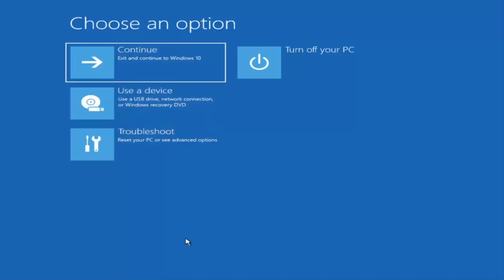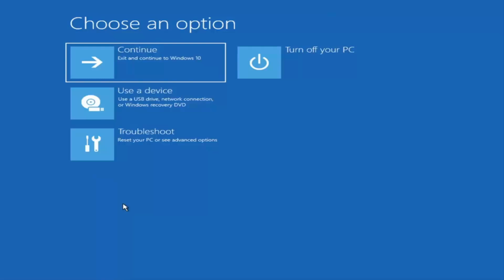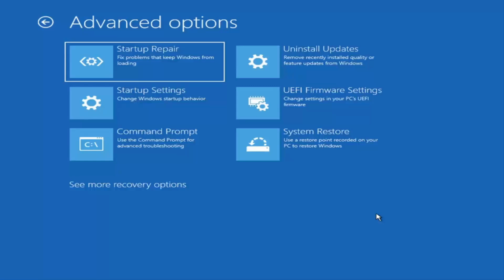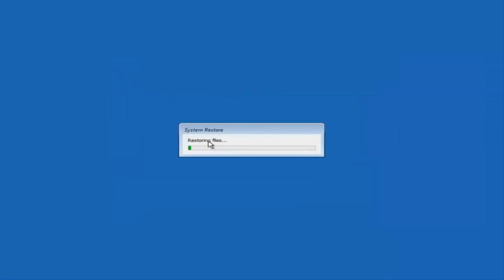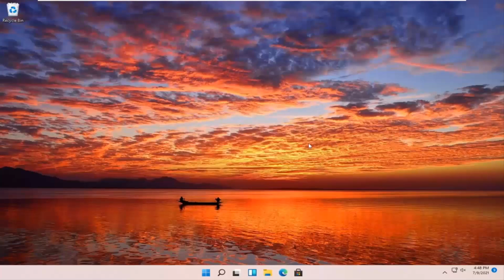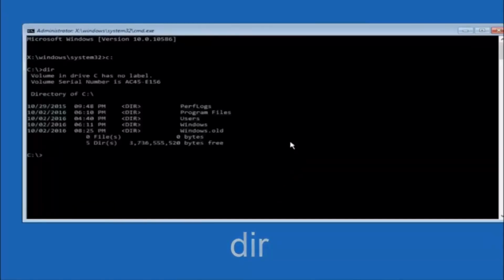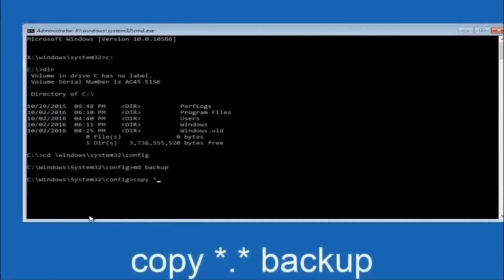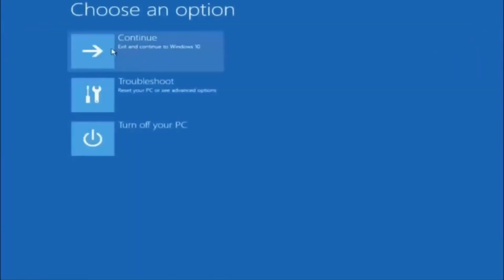Dell G16 Laptop - How To Fix Black Screen (But Turns On) [Solution]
If your Dell G16 Laptop powers on but only displays a black screen, this video covers a common gaming laptop display issue that can affect startup and normal computer operation. A black screen while the laptop remains powered on may be related to different hardware or software factors that impact display output and boot performance. This tutorial focuses on the Dell G16 Laptop black screen problem, helping viewers understand the topic without explaining the repair process. Whether the screen stays blank after powering on or the laptop fails to show an image, this guide provides useful information about the issue.

This tutorial is designed for Dell G16 Laptop users searching for information about black screen problems when the gaming laptop powers on but the display remains unavailable. It discusses common symptoms and possible causes using SEO-optimized keywords related to gaming laptop display issues, startup problems, and no-display conditions. The video helps viewers better understand the topic without walking through the troubleshooting or repair steps. It is a useful resource for anyone researching Dell G16 Laptop black screen issues and related display concerns.